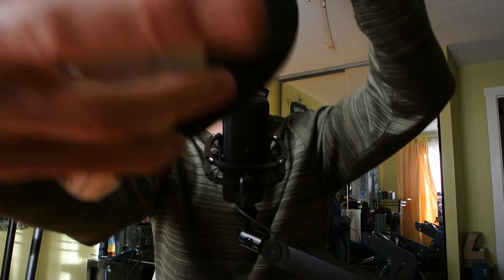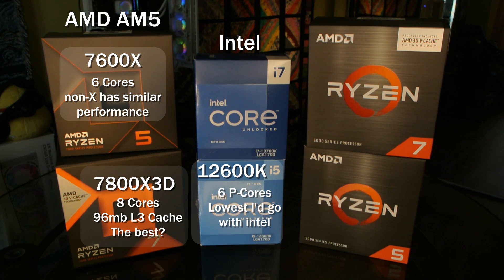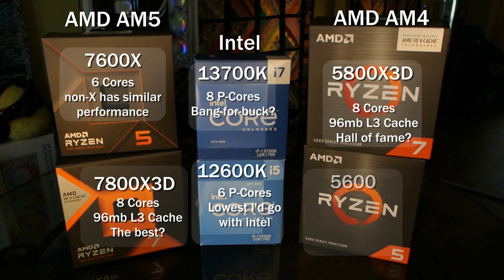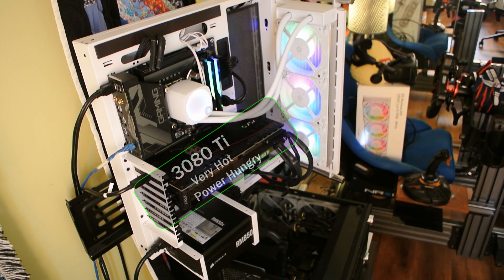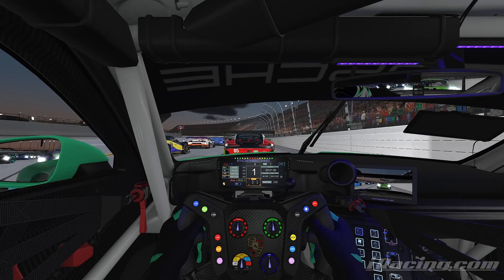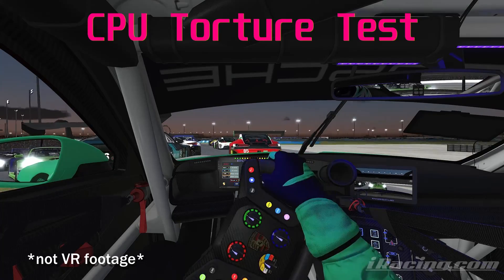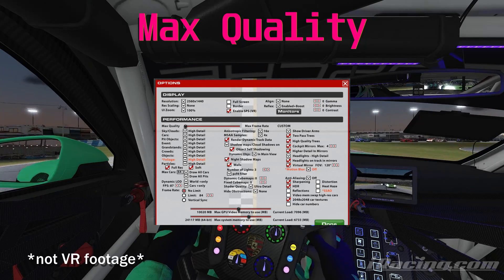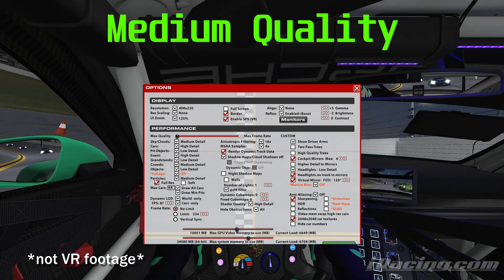Quest 3: 6 CPUs Tested with iRacing!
Checkout the performance of Quest 3 in iRacing with :
AMD Ryzen 7800X3D, Intel Core i7 13700K, AMD Ryzen 7600X, AMD Ryzen 5800X3D, Intel Core i5 12600K, AMD Ryzen 5600